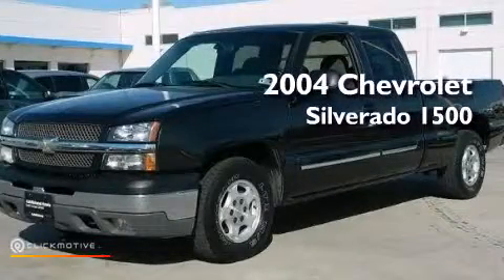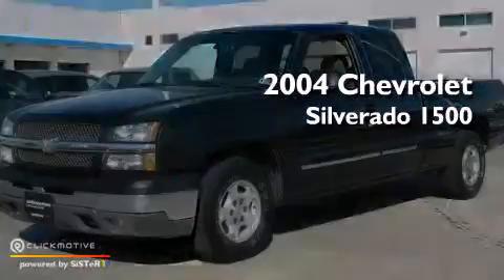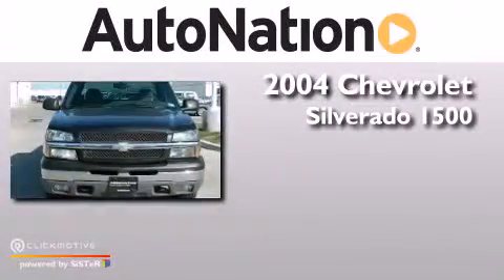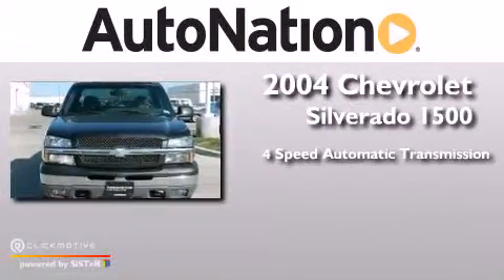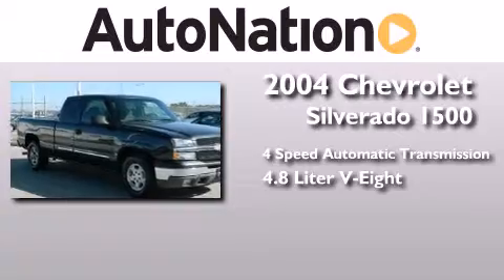Used 2004 Chevrolet Silverado 1500 Corpus Christi TX 78415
We have been honored to serve the Corpus Christi TX area , we promise that your experience at our dealership will exceed your expectations ! Year : 2004 Make : Chevrolet Model : Silverado 1500 Engine : Gas V8 4.8L/293 Trans . : Automatic Miles : 234,855 Interior : Gray Champion Honda 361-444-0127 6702 South Padre Island Drive Corpus Christi , TX 78412